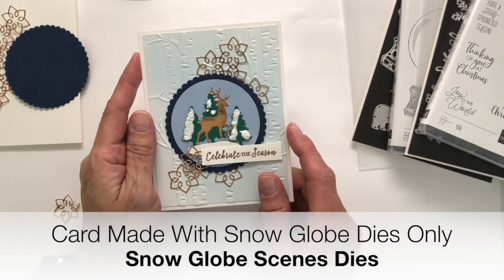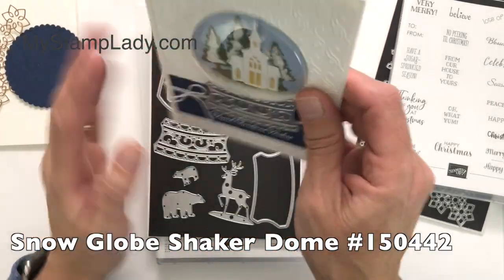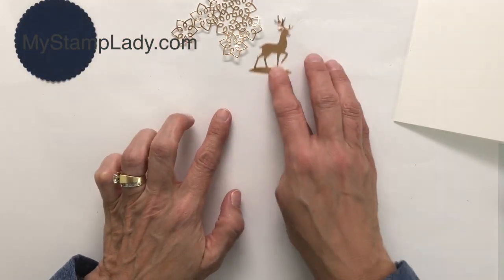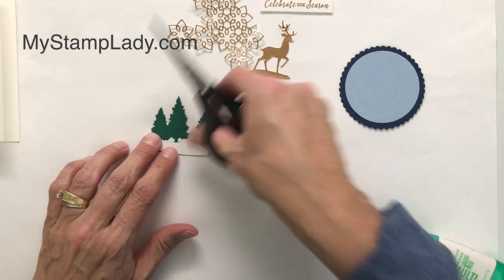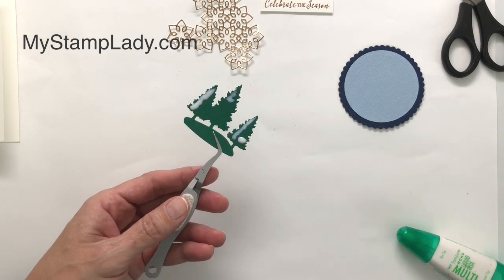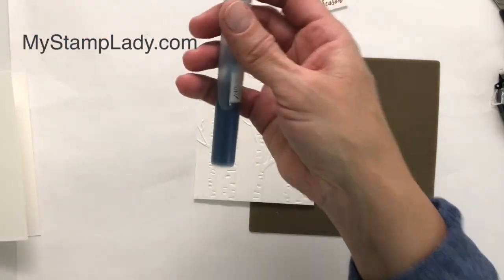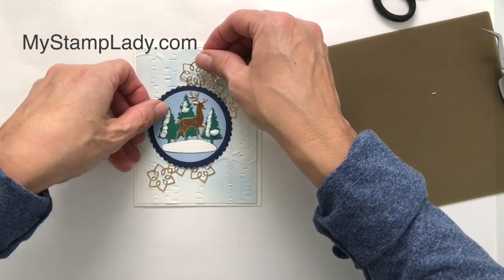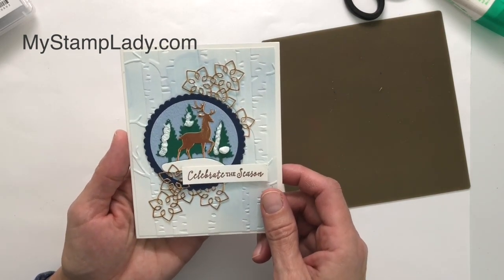Snow Globe Scenes Dies With Itty Bitty Christmas Layers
The wonderful Itty Bitty Christmas Bundle with the Snow Globe Dies. I only used the dies to create this card and not the coordinating Still Scenes Stamp Set. The Copper Foil accents are perfect for this winter scene.